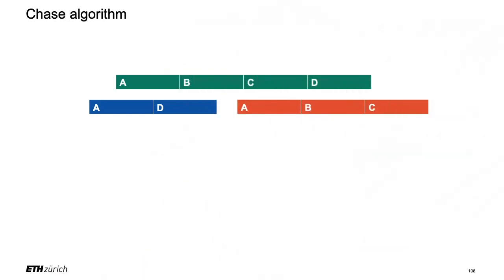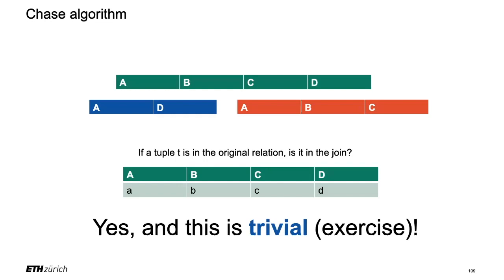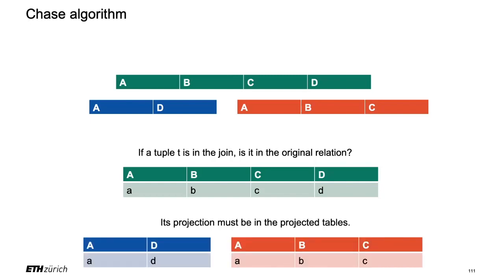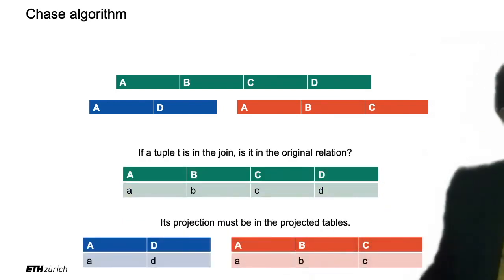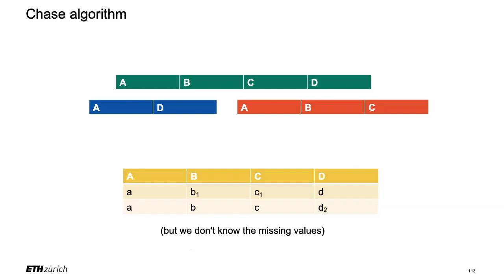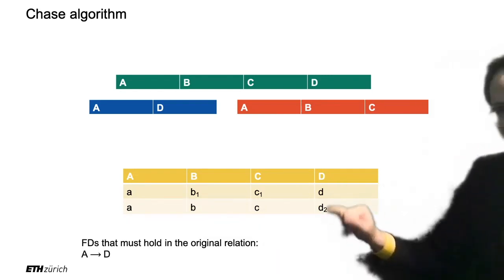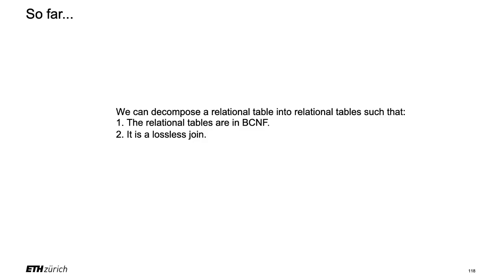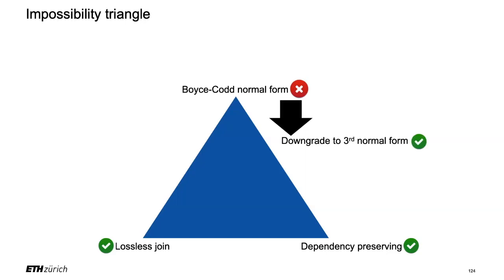6. Database design theory (5/5) - Information Systems for Engineers - ETH Zurich - Fall 2022